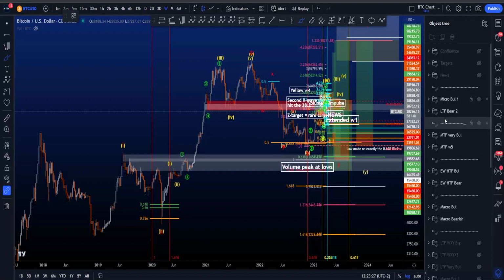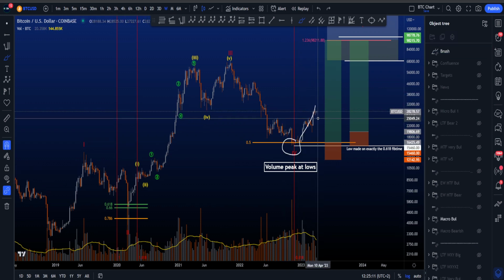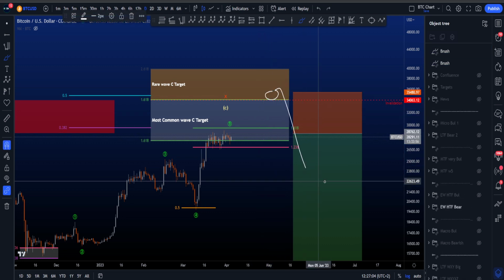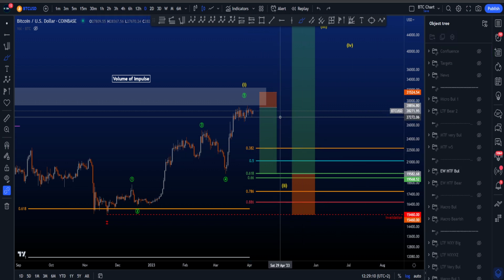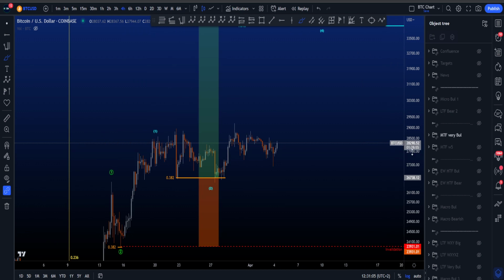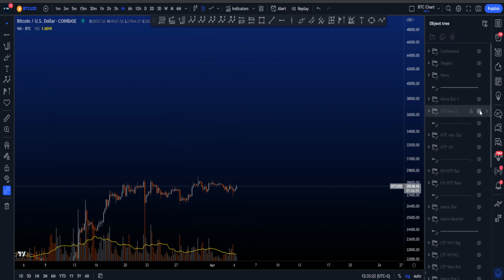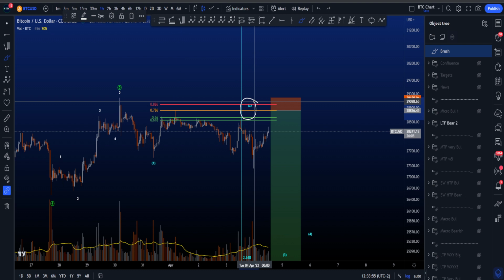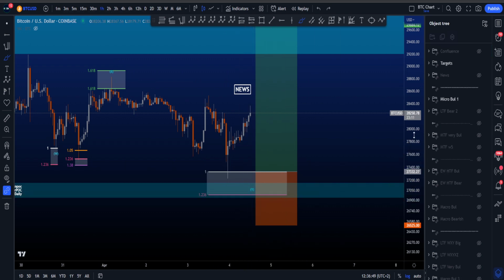Bitcoin Elliott Wave Technical Analysis Today! Bullish & Bearish Price Prediction BTC & News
⚪️Sharing my Bitcoin Elliott Wave technical analysis price prediction macro, high-timeframe, medium-timeframe and low-timeframe scenarios, both bullish and bearish. Enjoy!

⚪️Timestamps
0:00 Macro Bearish Scenario (same)
1:03 Macro Bullish Scenario (same)
2:26 HTF Bearish Scenario (same)
4:07 HTF Bullish Scenario (same)
5:47 MTF Bearish Scenario (same)
6:46 MTF Bearish Scenario (update)
7:38 MTF Bullish Scenario (same)
9:55 LTF Bearish Scenario (update)
11:16 LTF Bullish Scenario (same)
12:33 LTF Bullish Scenario (update)
13:25 Outro